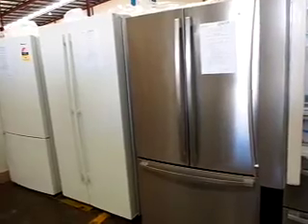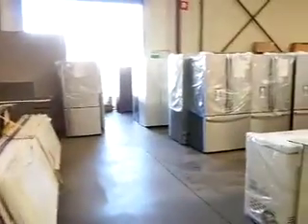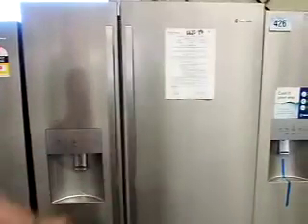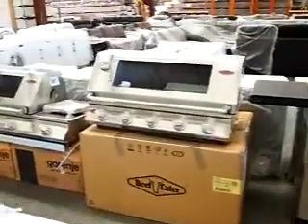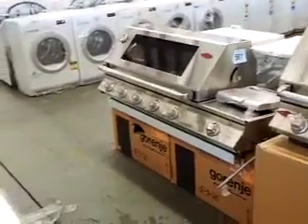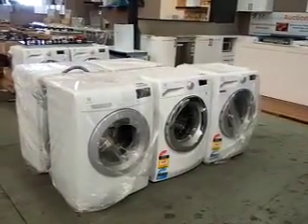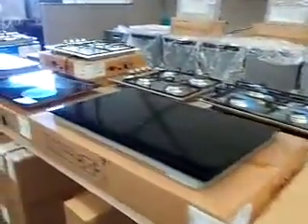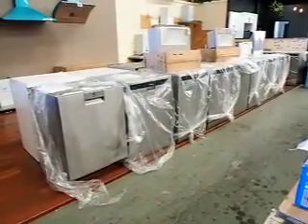Our largest appliance sale ever1